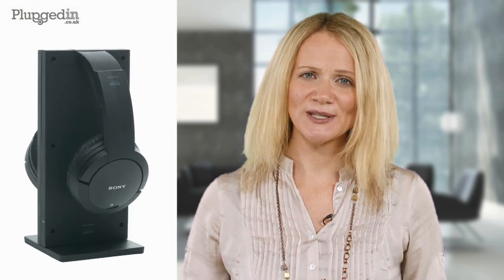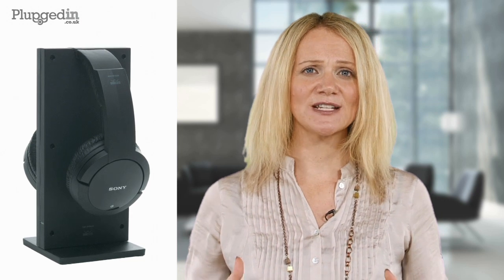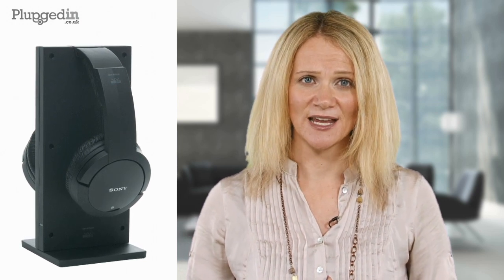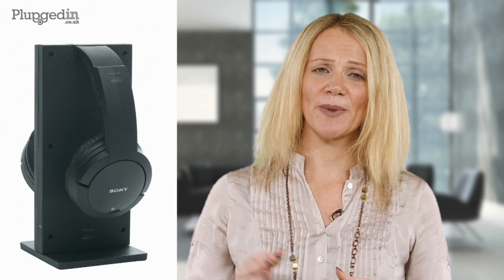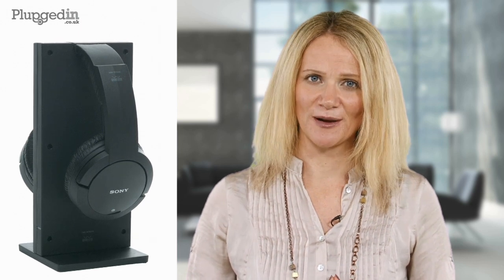Sony MDRRF865RK Wireless headphones.mp4